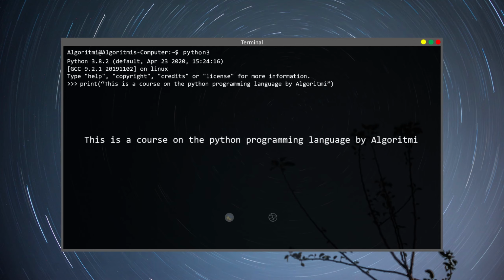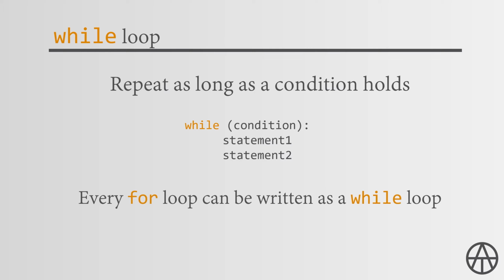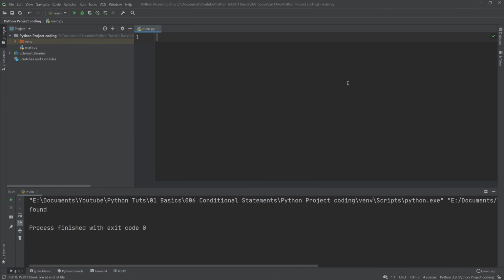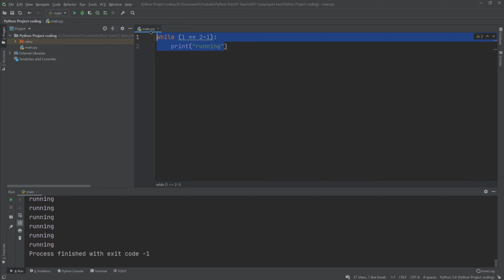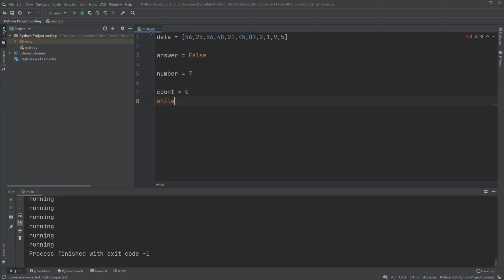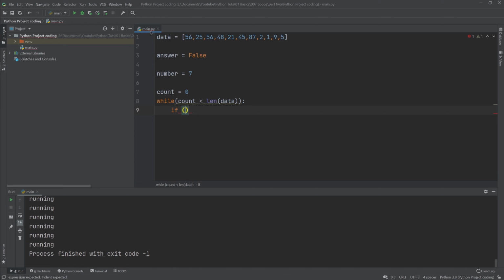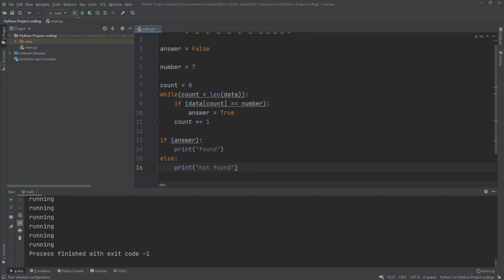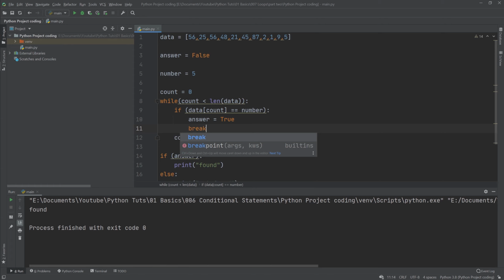Loops: Part 2 (The While Loop) | Python Tutorial #9